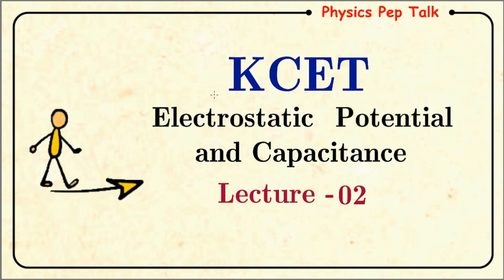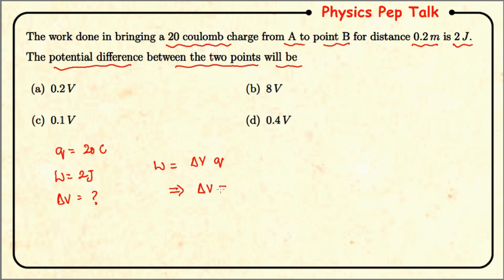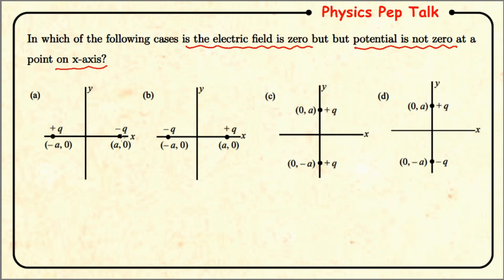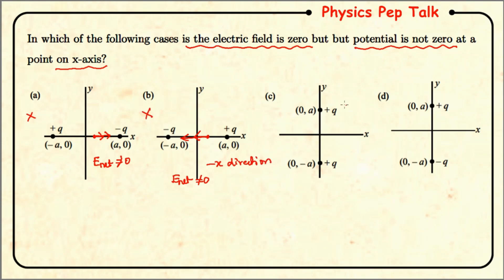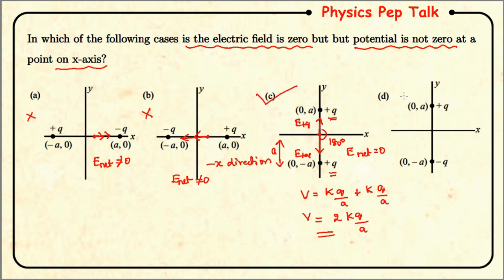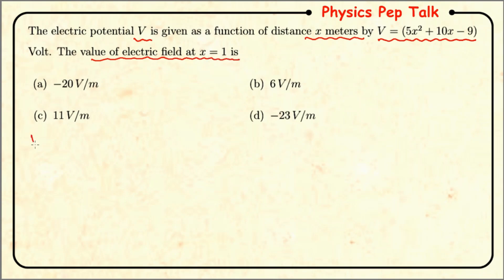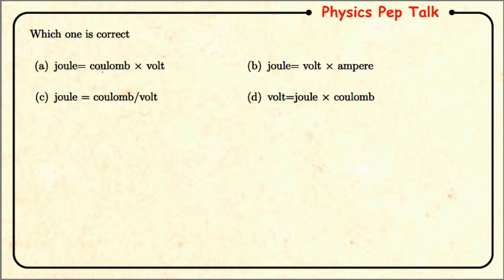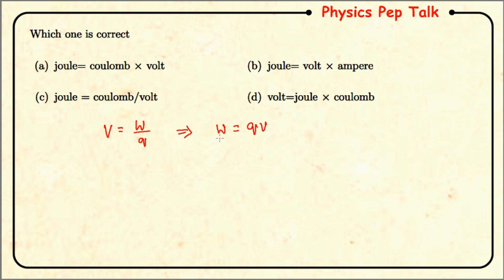KCET | Electrostatic Potential & capacitance | Lecture - 2 | Physics Class 12 KCET | 2nd PUC